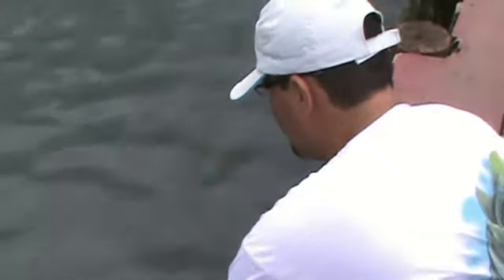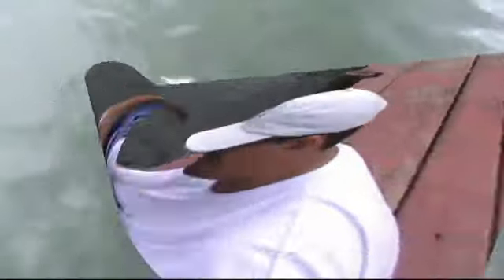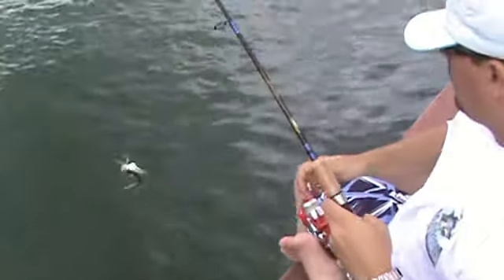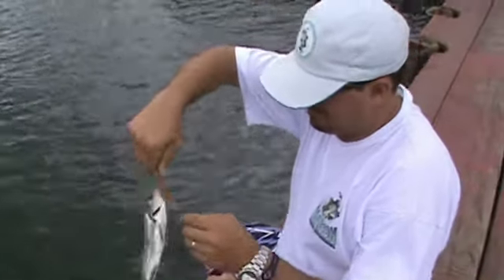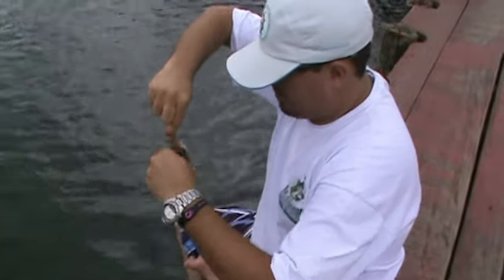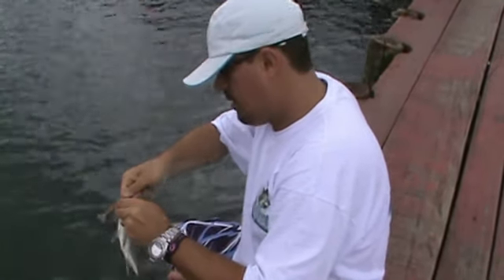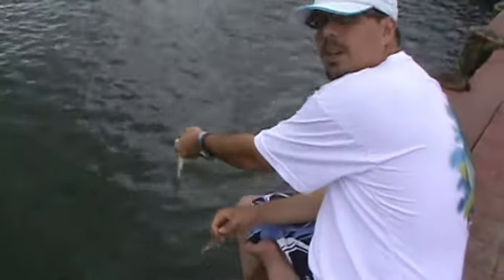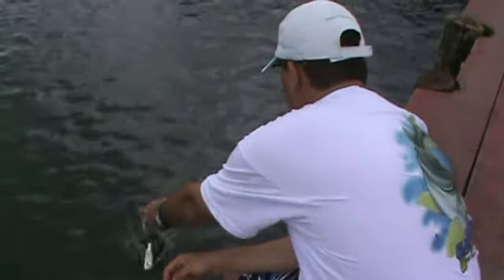Pescaria de Robalo no Pier Camarão Flex janeiro de 2012 (Pesca Esportiva)